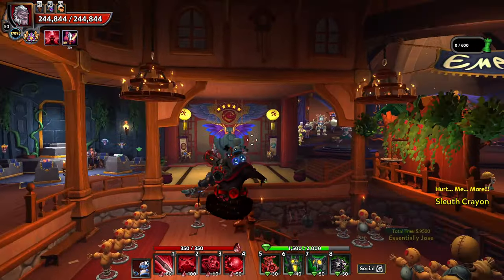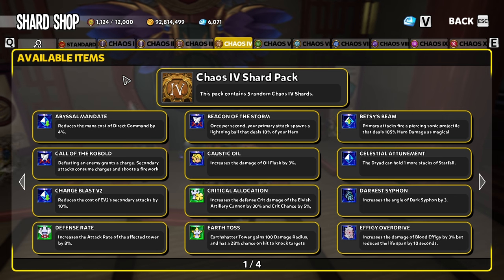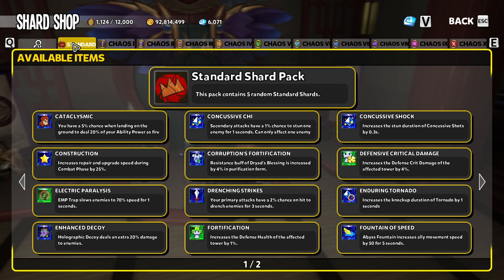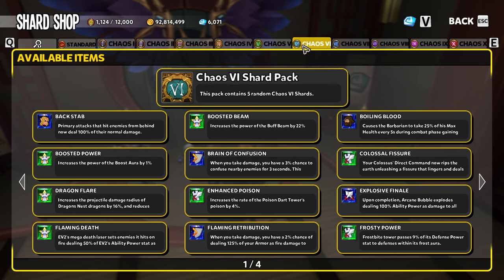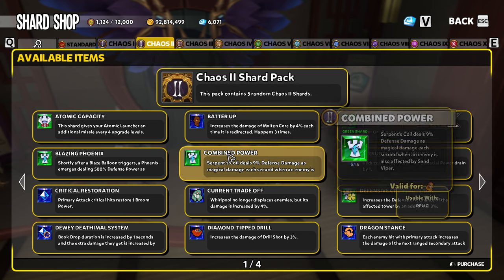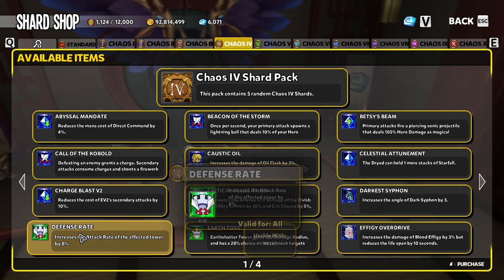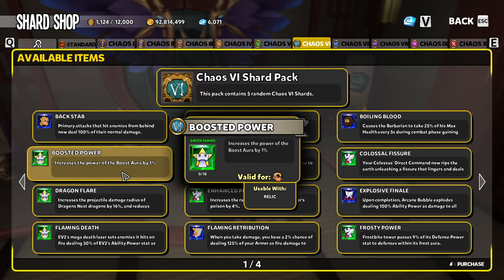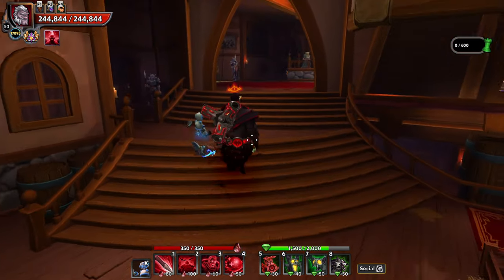DD2 - The Unthinkable Horror of Shard Pack RNG!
Going through the math break down for each tier and trying to provide some insight in to the differences between Odds and Probability! Don't let this video scare you! For every Dungeon Defenders II player that it takes a bazillion shard packs to get the Destruction for, there is also another that gets it on the first try! You just have to be the right one :P